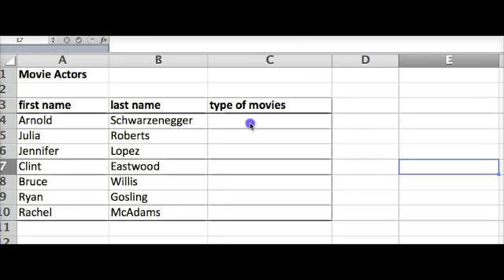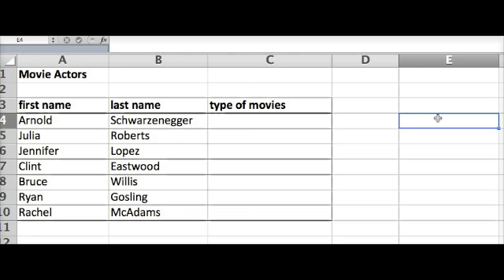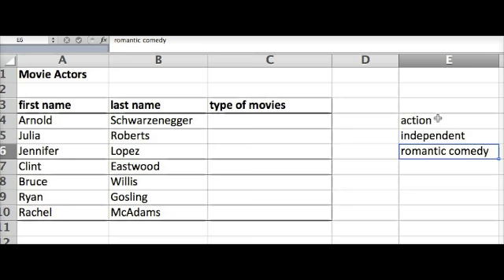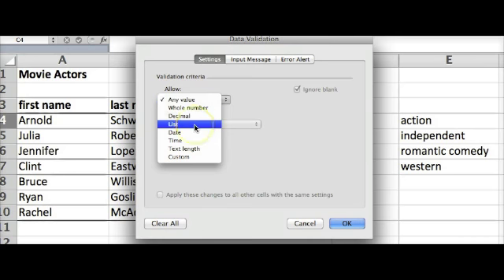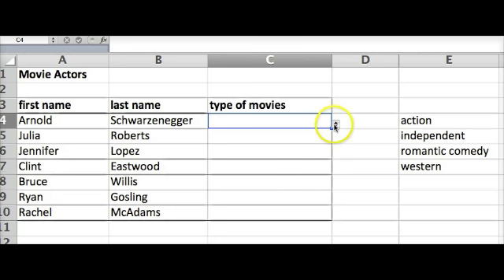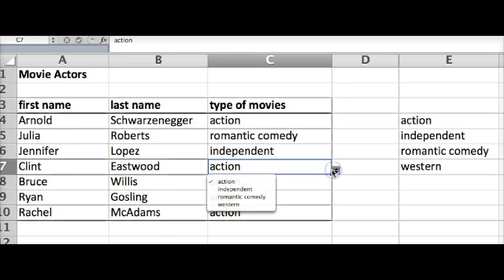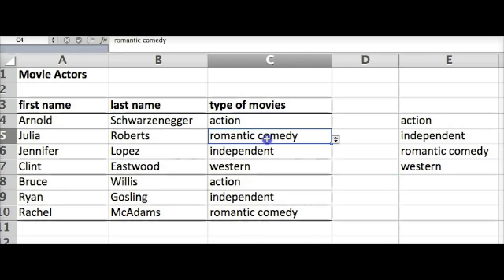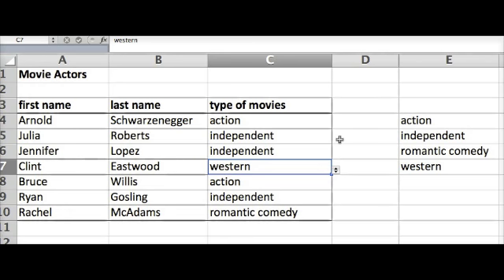MS Excel - Data Validation for Lookup, Pull-downs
Excel can control the value you put in a cell in a number of ways.  One of the best ways, especially when you're entering a lot of data, is to create data validation with pull-downs, where you can list a small set of values that can go in a cell (or range of cells) and have a pull-down ready to make populating those cells 'mouse-only'.